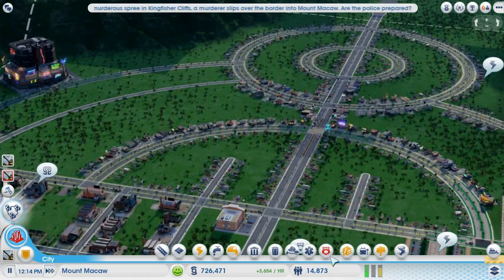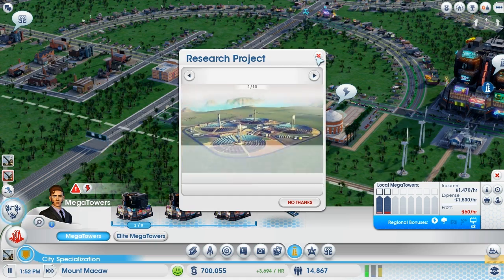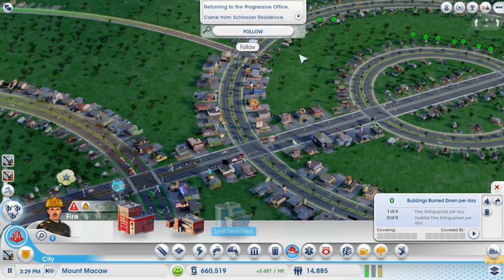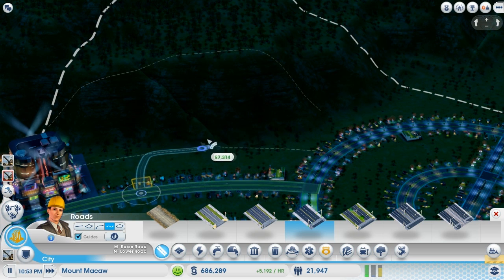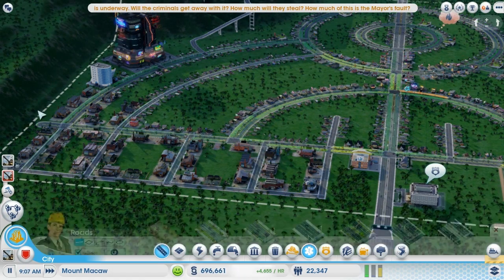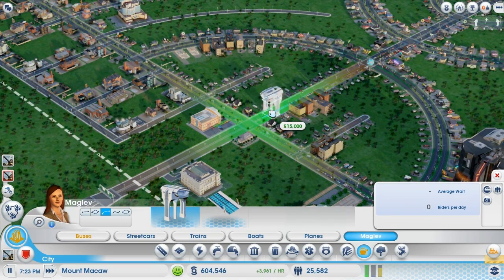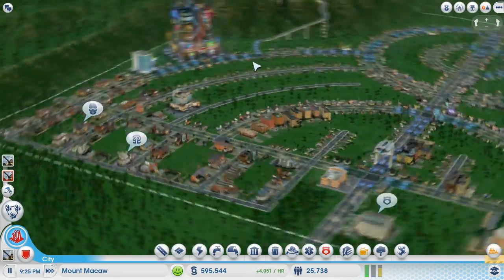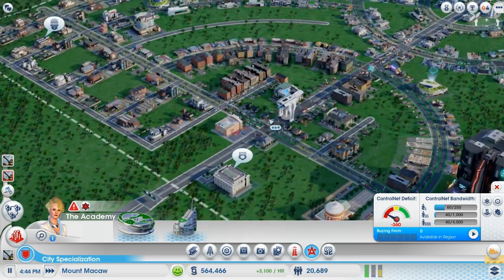SimCity Cities of Tomorrow Expansion - Walkthrough Gameplay Let's Play - Part 17 - Progressive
Free DLC is always nice, even if it's hidden in the deep dark depths of origin. Anyway, here we go insuring people against disasters that will never happen. Typical scumbag mayor tactics.

Simcity cities of tomorrow
 walkthrough part 1
 walkthrough 1
 part 1
 walkthrough
 playthrough
 gameplay
 review
 part 1
 Walkthrough part 1
 Gameplay part 1
 playthrough part 1
 walkthrough part 1, today
 walkthrough part 1, this week
 Ending
 End

 walkthrough part 1"
 walkthrough 1"
 part 1"
 walkthrough"
 playthrough"
 gameplay"
 review"
 part 1"
 arsenalrobert"
 part 1"
 part 1, today"
 part 1, this week"
 part 1, today"
 Ending"
 End"
 Review"
 lets play"
 let's play"
 Reborn"
 gameplay"
 playthrough"
 Last Boss
 commentary"
 bonus scene"
 after credits scene"
 all cutscenes"
 full movie"